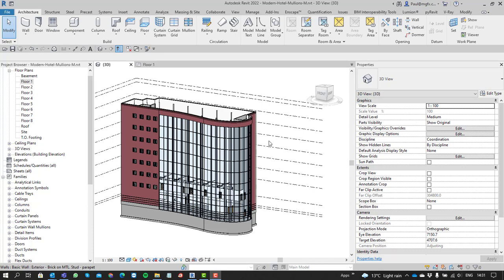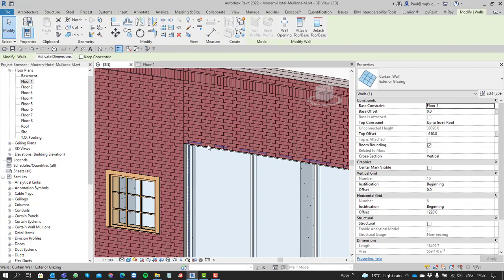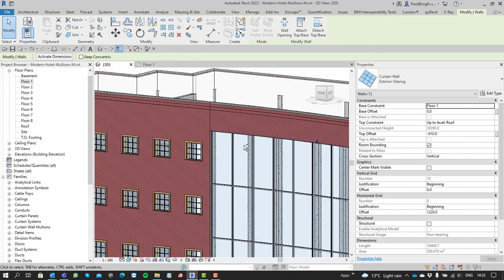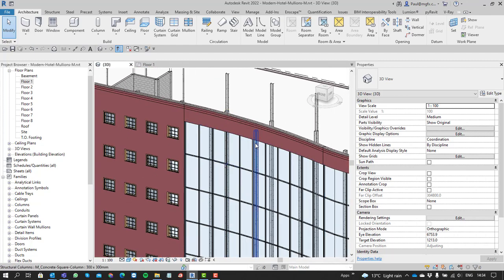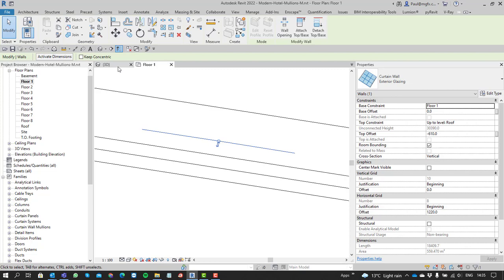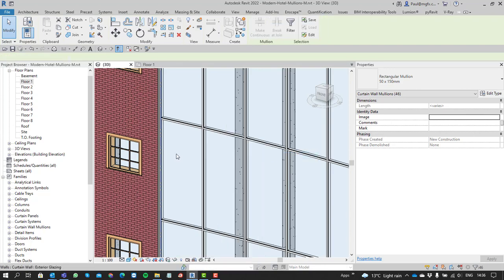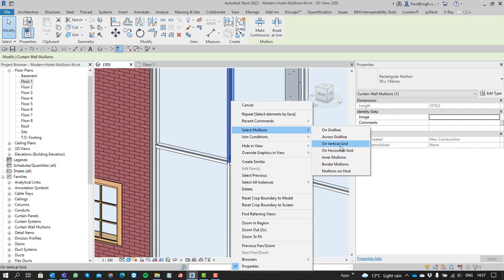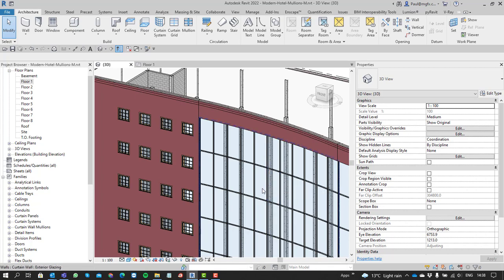Revit 2022 Curtain Wall Selection Tools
In this video we look at how we use some of the selection tools in Revit to more easily select curtain wall elements at speed. The curtain wall, its panels, gridlines and mullions are considered.